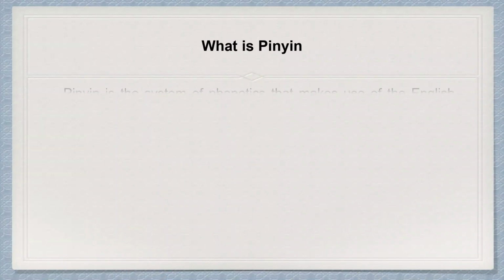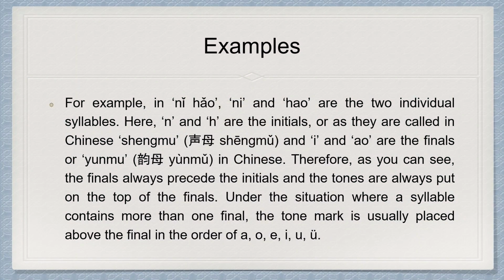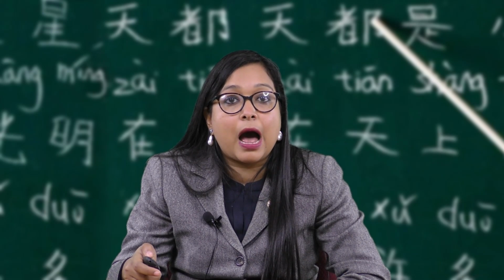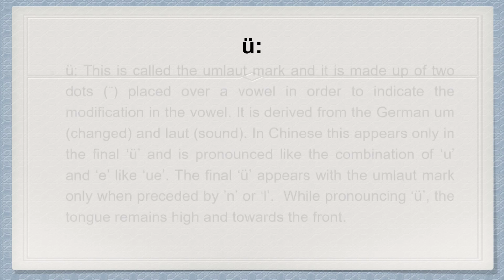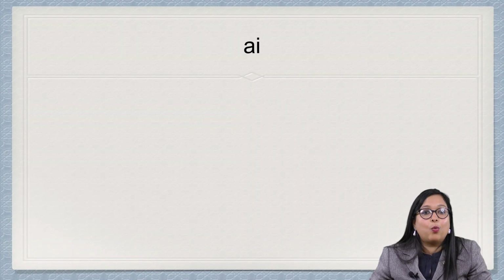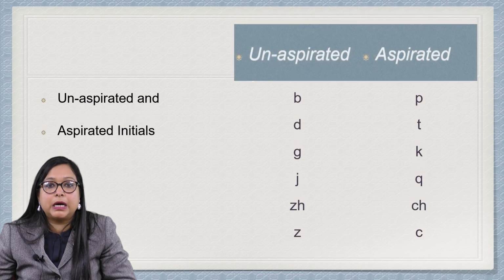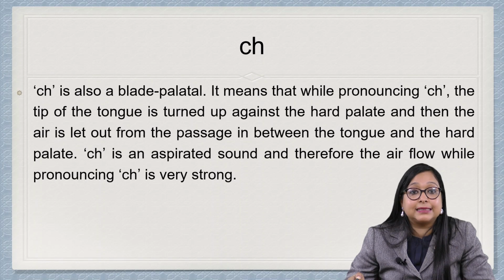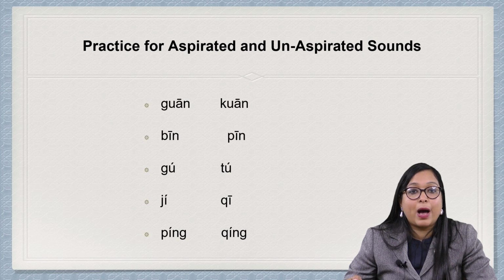Introduction to Sound System-2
Mandarin (Chinese) for Beginners